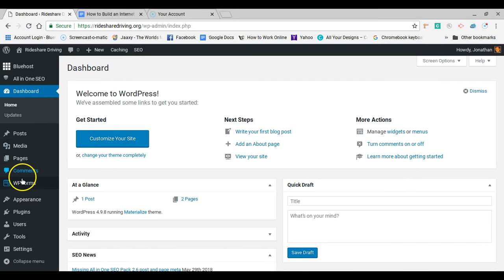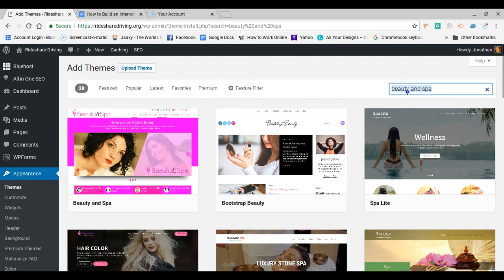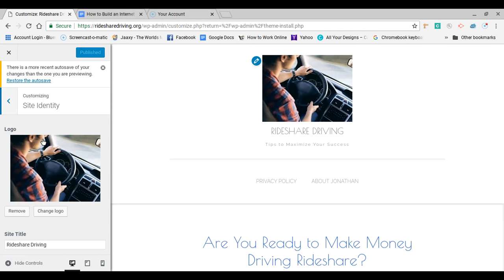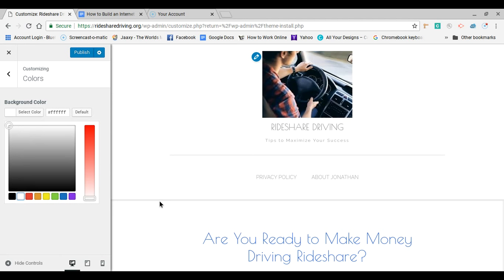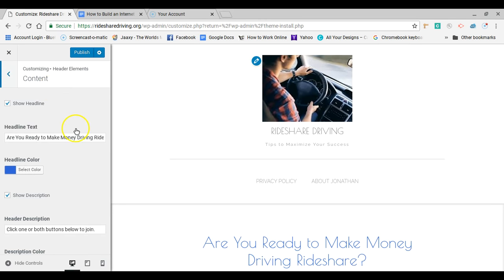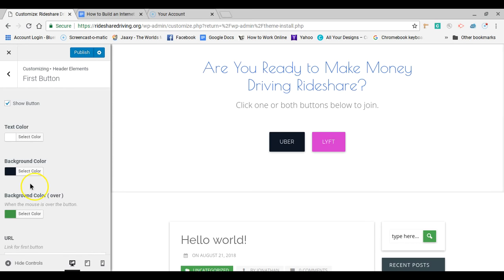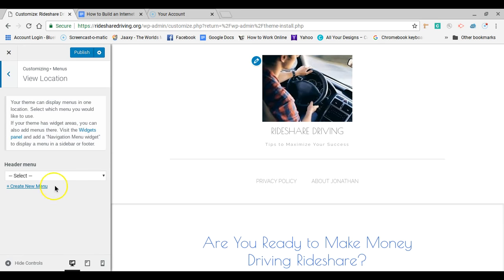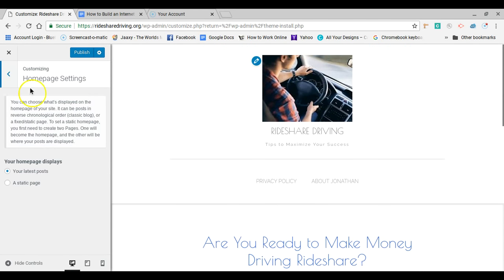Choosing a Theme & Customizing it on Wordpress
A walkthrough on how to choose a theme and customize it in wordpress.